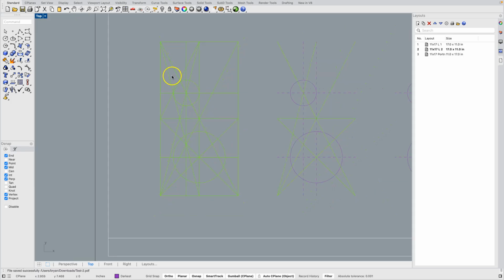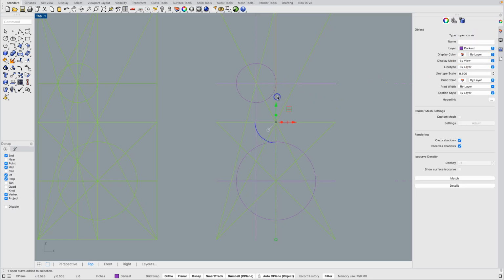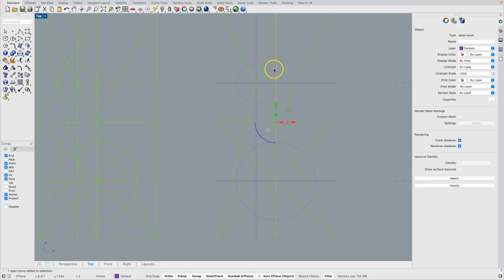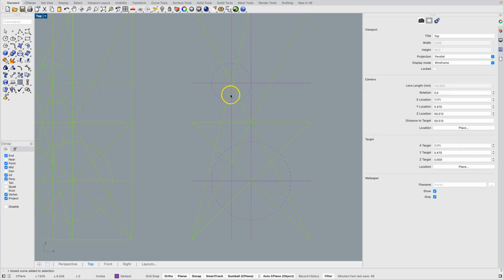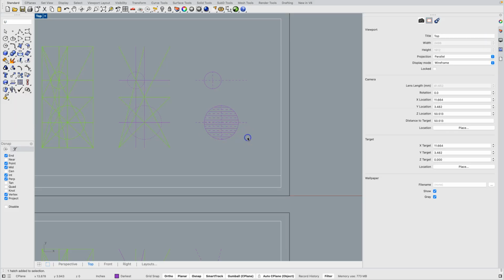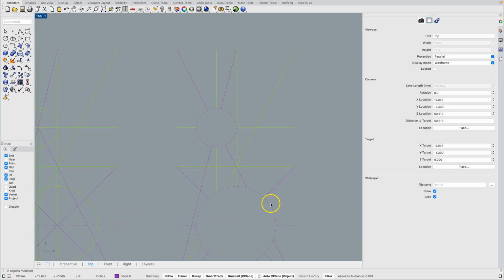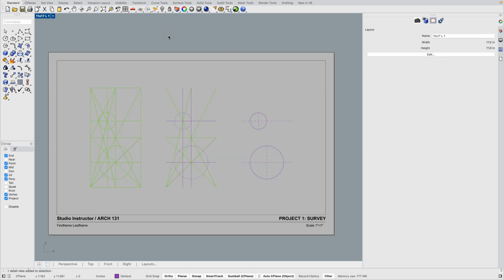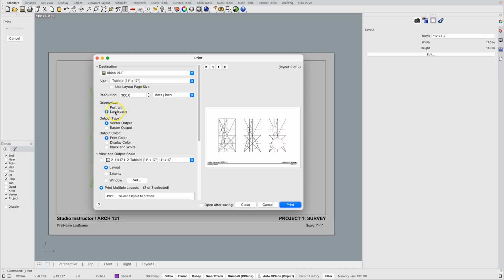ARCH 131 / Rhino Processes / Line Type, Line Weight Properties + Duplicating Layouts